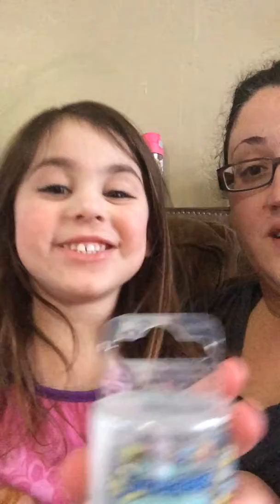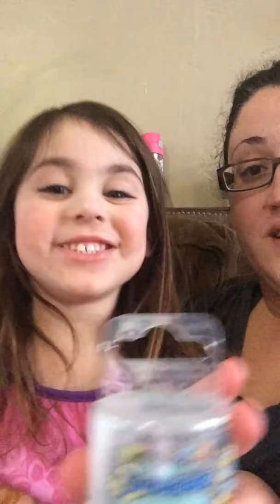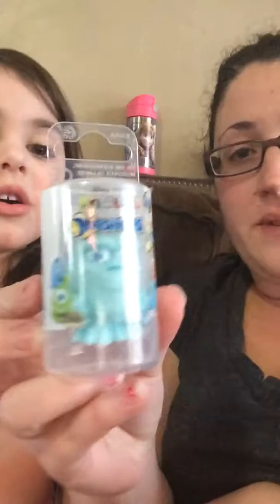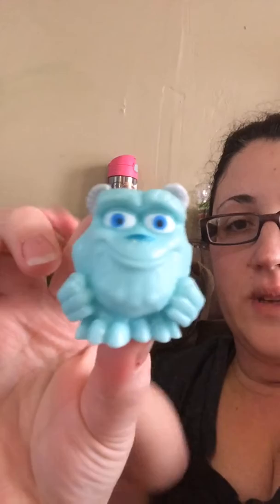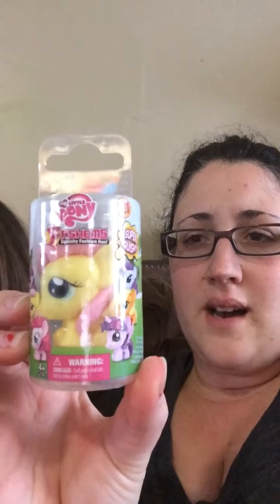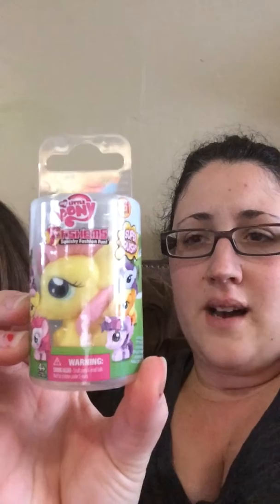Mashems & Fashems Series 1:Review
Happy New Year!! Thank you to Tech4Kids for sending these goodies to us!!